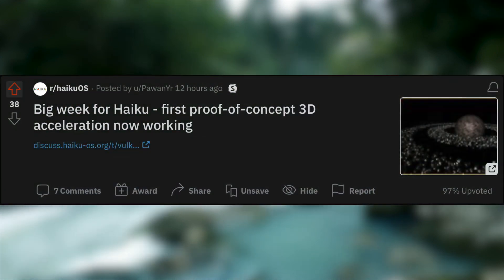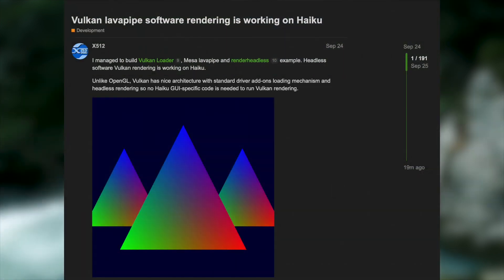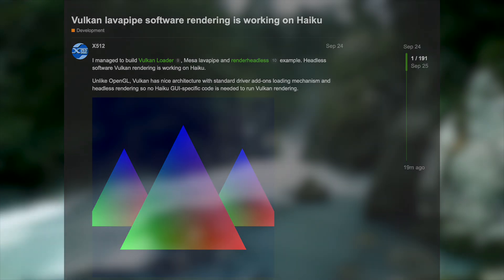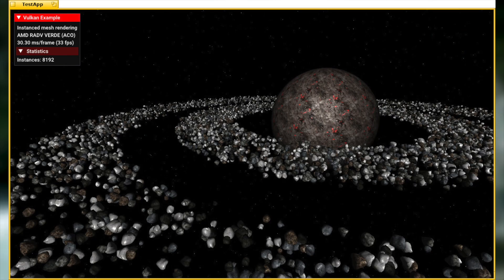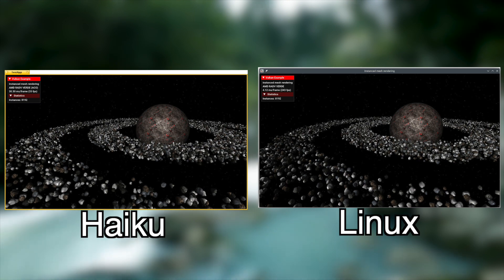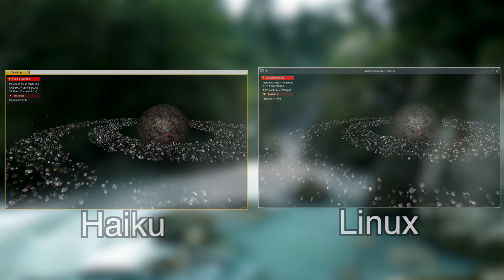Haiku Now Has Experimental 3D Acceleration!